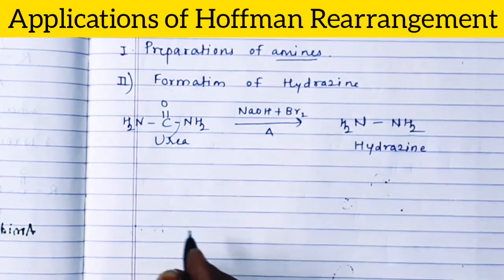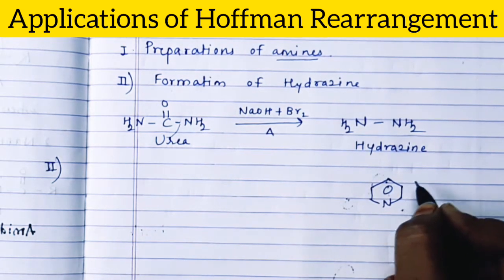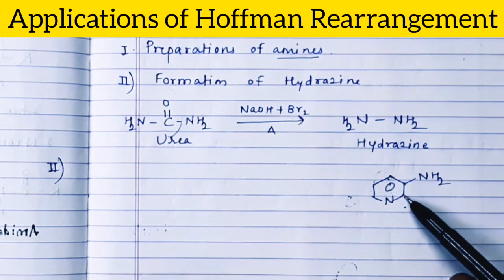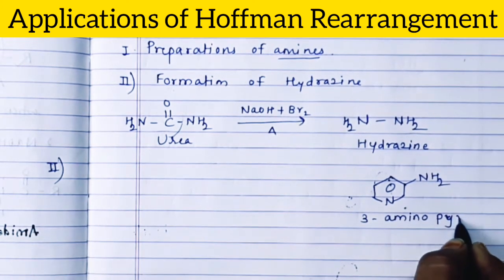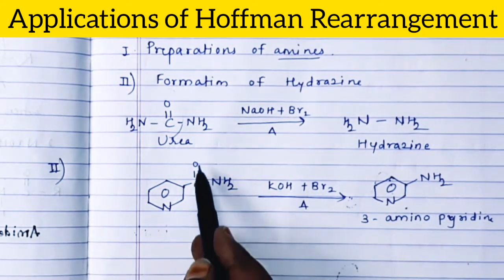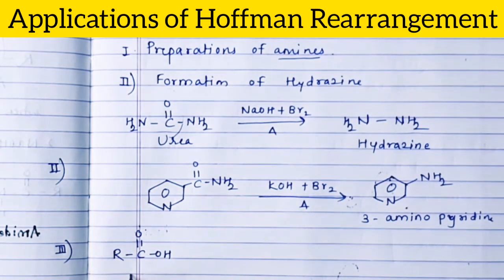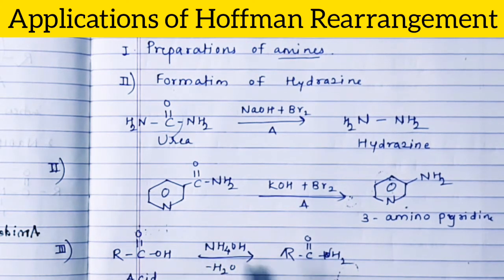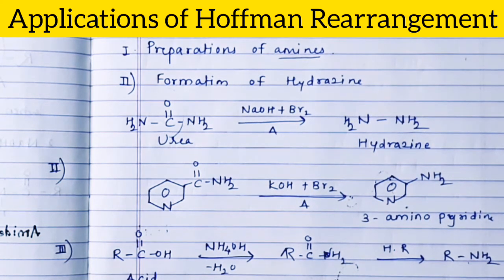Applications of Hoffman Rearrangement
conversion of amide to amine by using sodium hypobromide